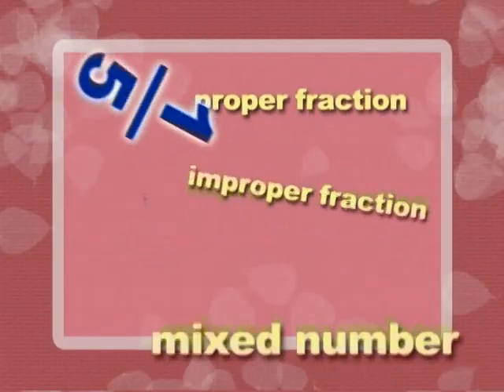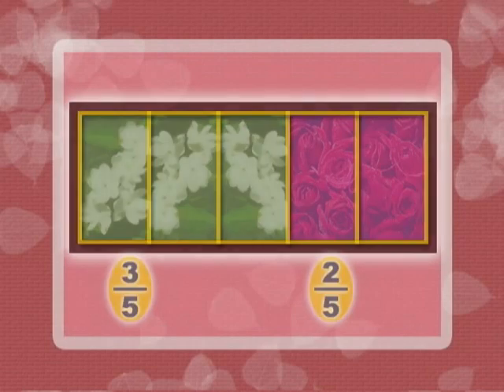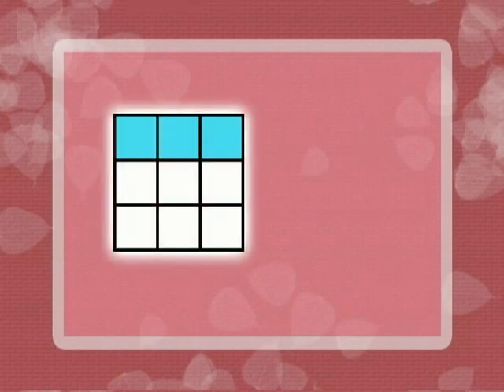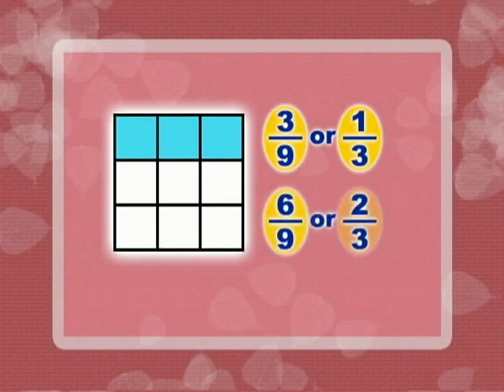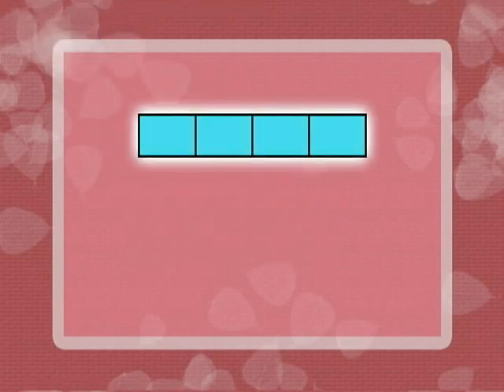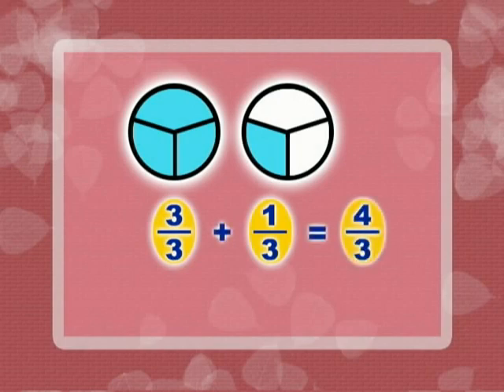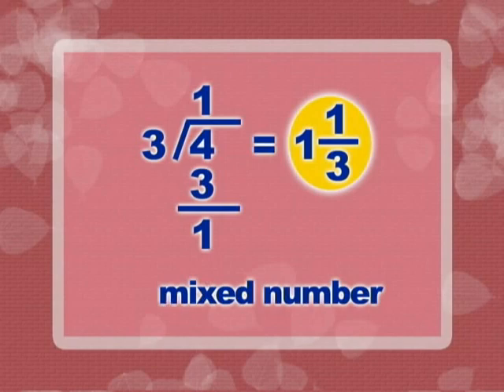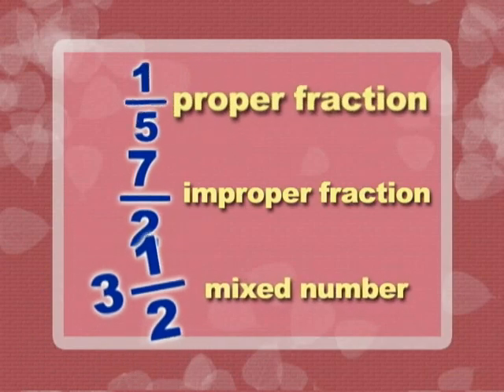2_Naming Fractions